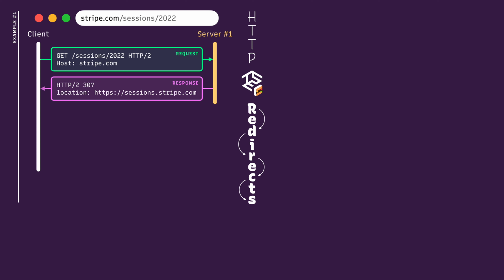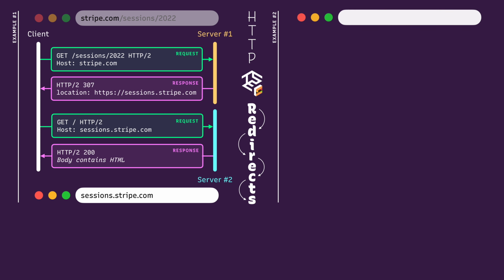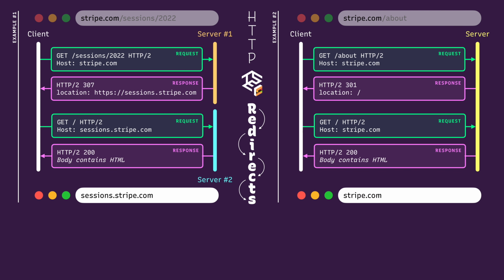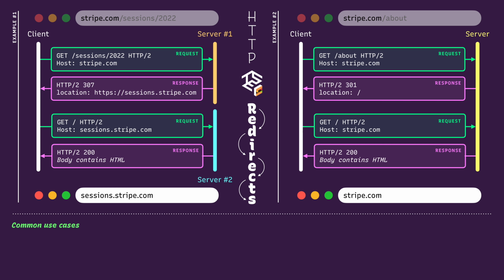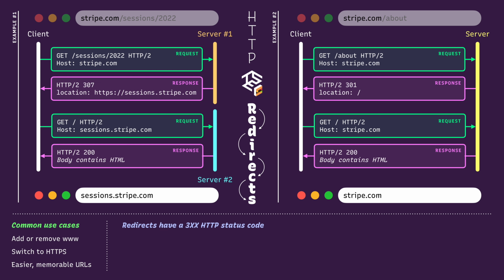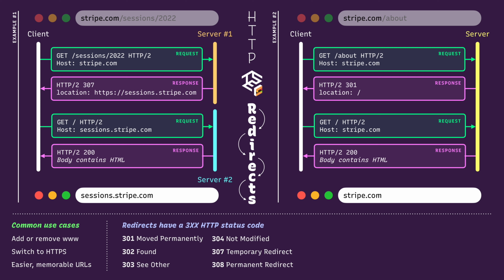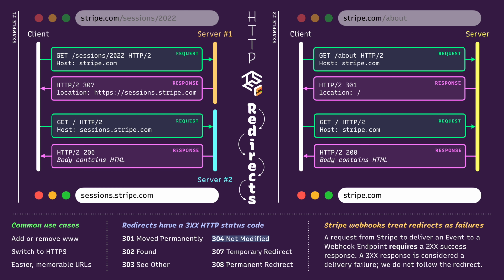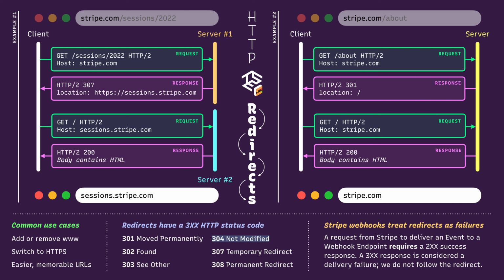🍔 Single Slider: HTTP Redirects